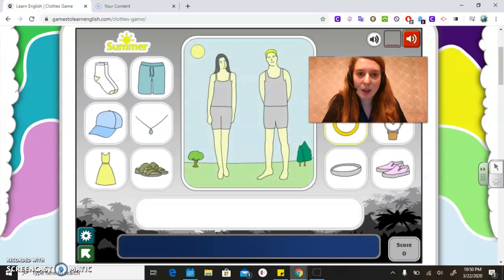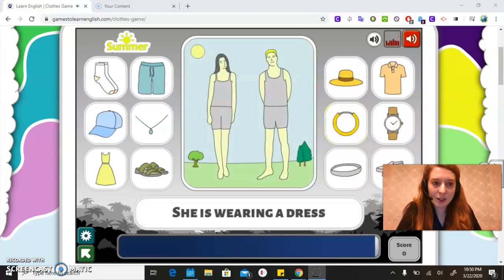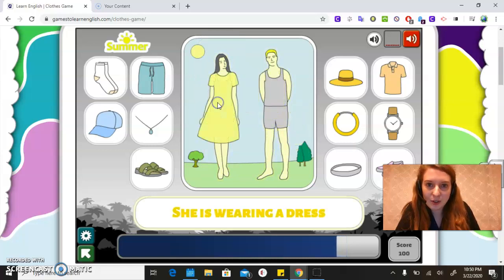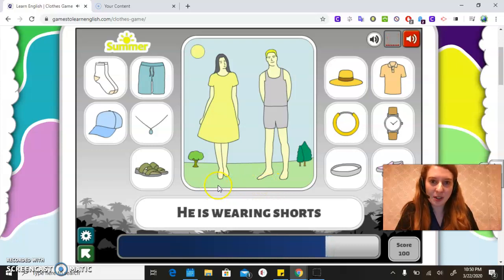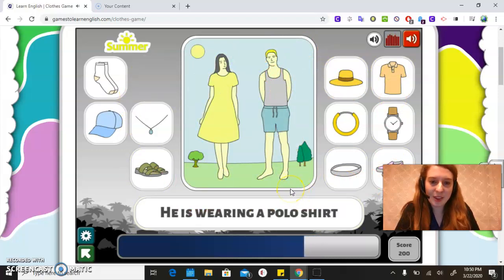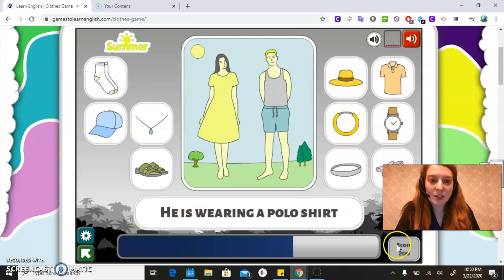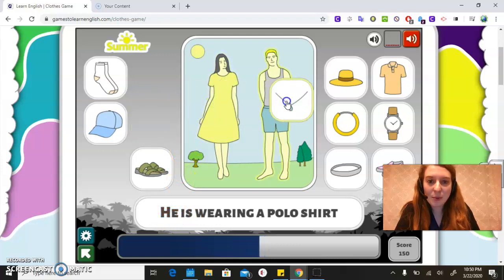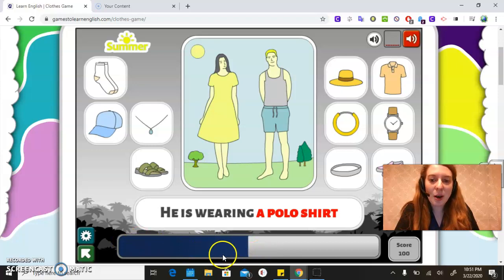Clothing Game ESL I